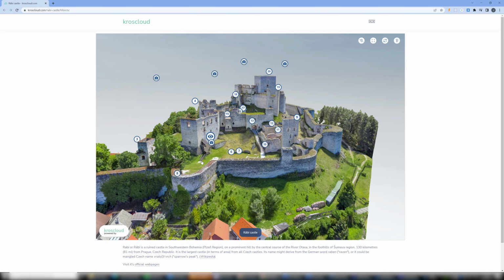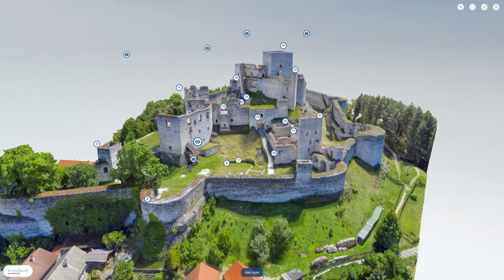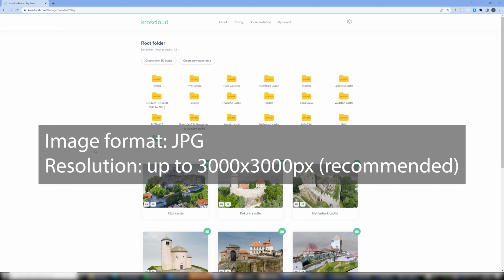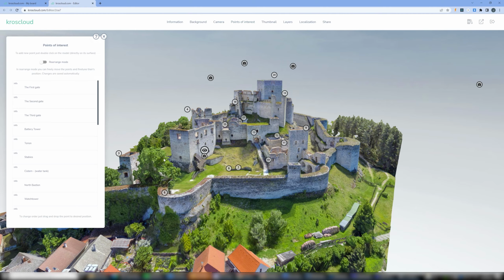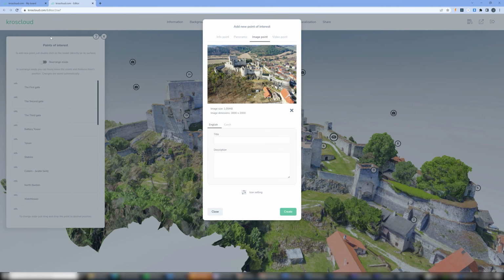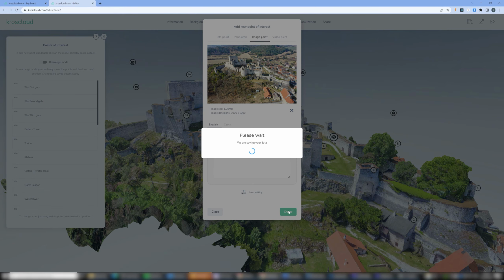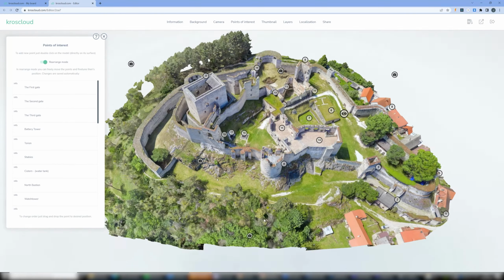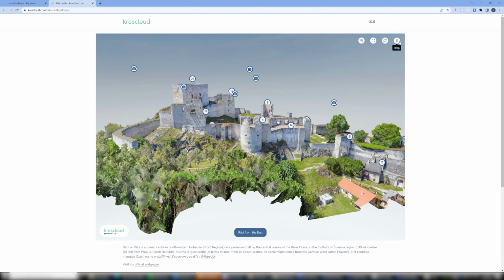Kroscloud - Image points of interest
Image points of interest allow you to combine 3D or panoramic scenes with 2D graphics like photos, drawings or any other graphic content.

In this short tutorial you will see how to create such a point at Kroscloud platform.